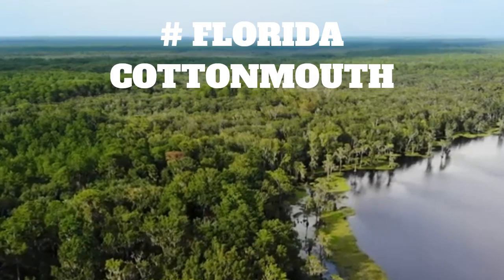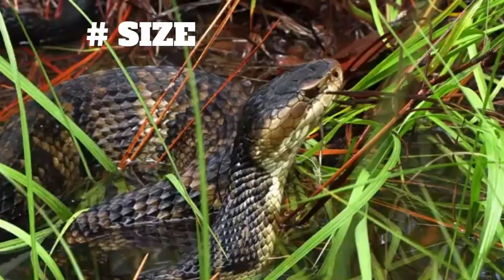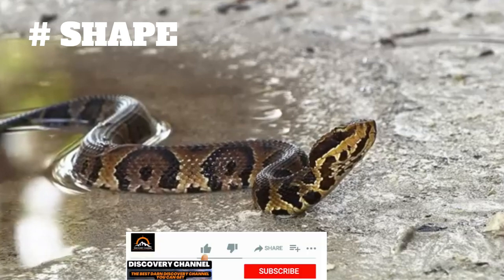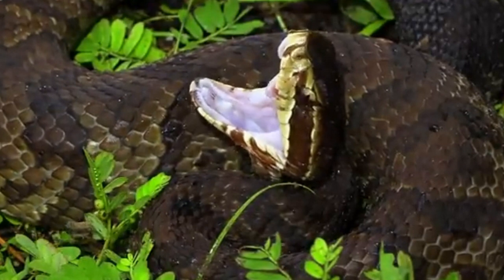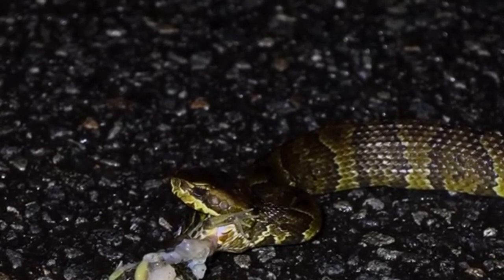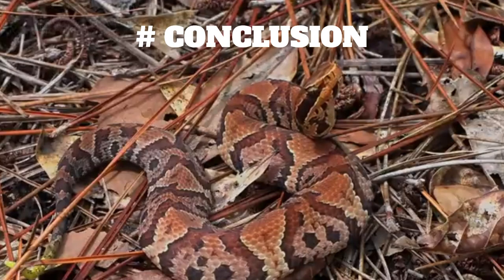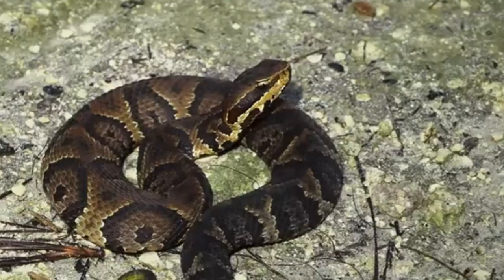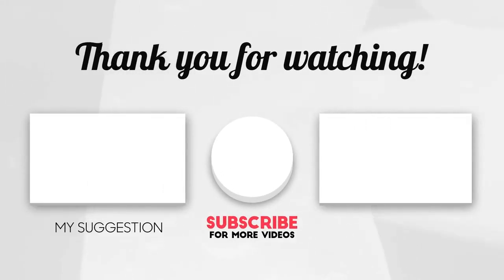Aggressive Water Moccasin: Exploring Characteristics of Florida Cottonmouth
In this video, we're going to be talking about some of the most venomous snakes in the world.

WARNING: This video is not for the faint of heart! If you're afraid of snakes, you might skip this one. But if you're curious about what makes these snakes so dangerous, buckle in – we're going to take a look!